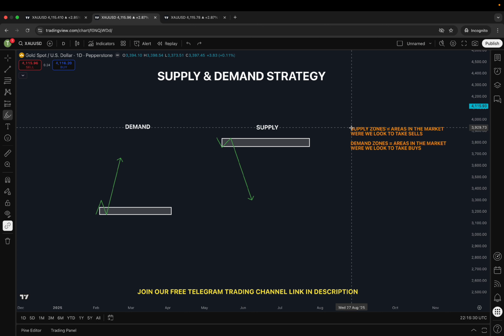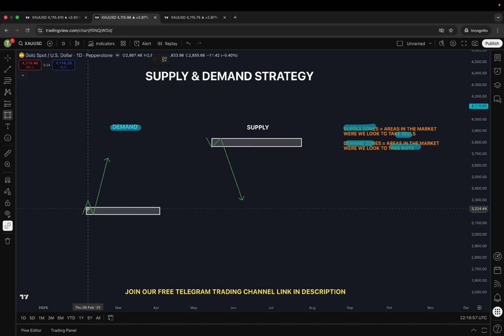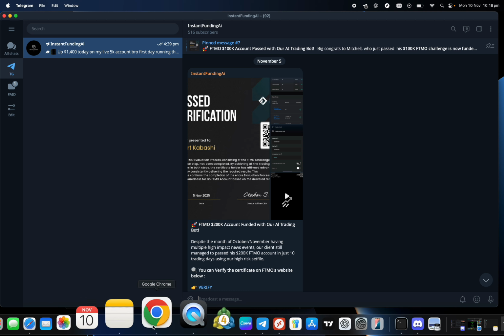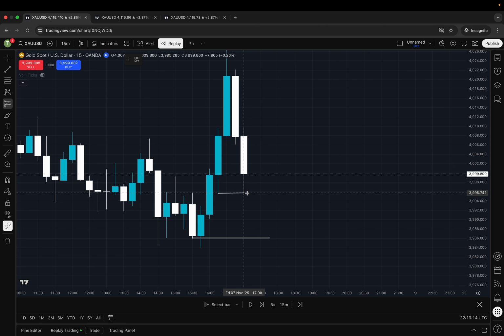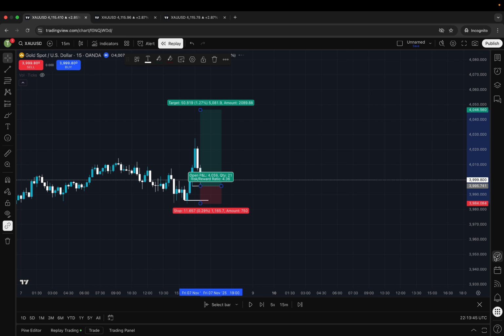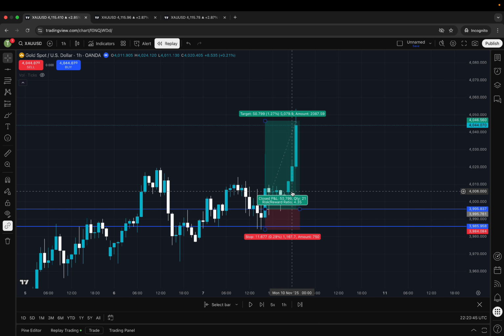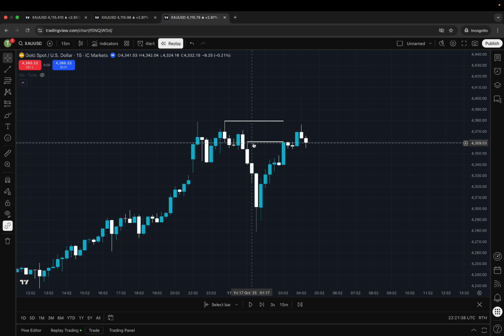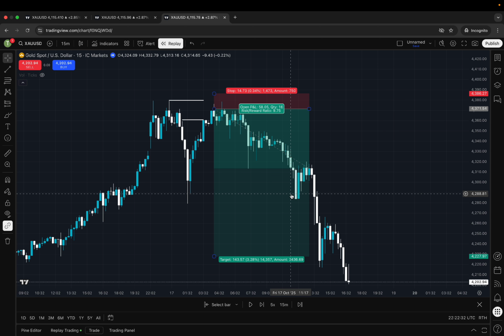High Win rate A+ ICT Supply & Demand Trading strategy (That Actually works)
In today’s video, I’ll be going over a high win rate ICT strategy, Supply & Demand. I’ll be showing examples of how to take both sell and buy positions, as well as what sort of risk to reward ratio you should be aiming for.